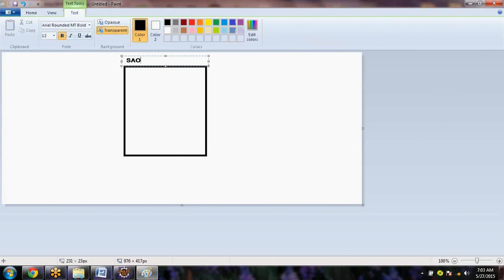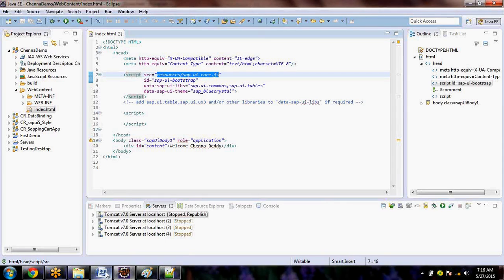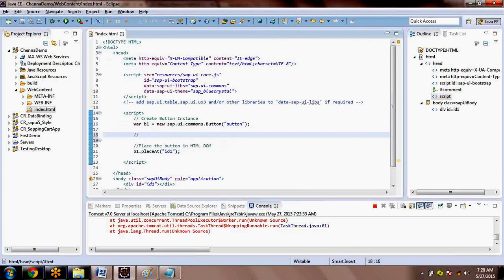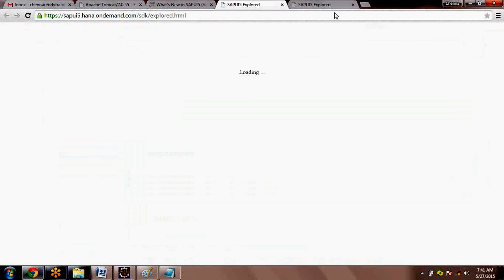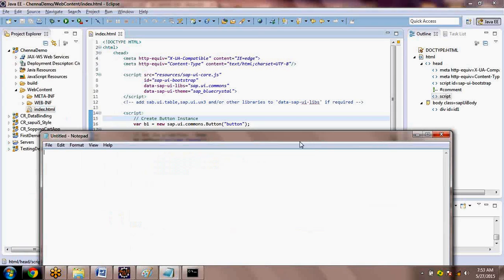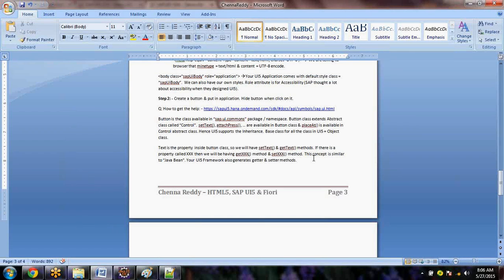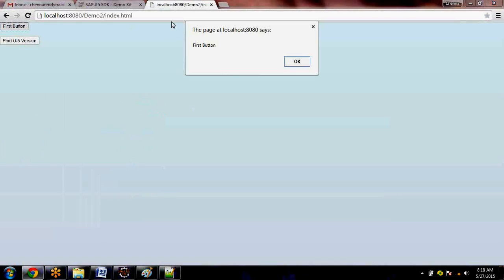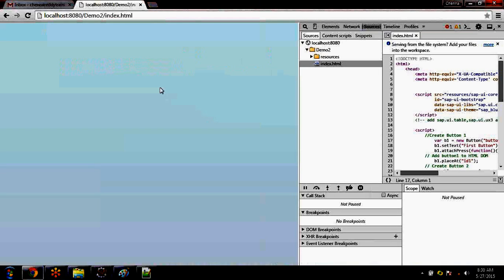SAPUI5 AND FIORI COMPLETE HANDS ON TRAINING DAY 19